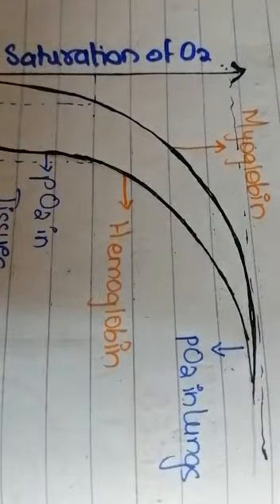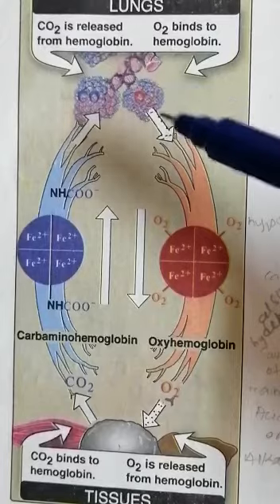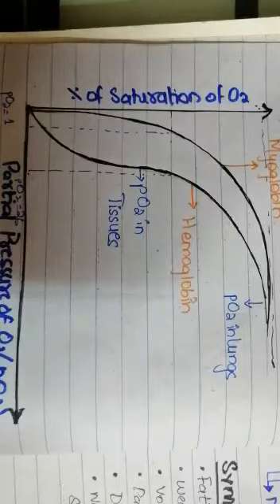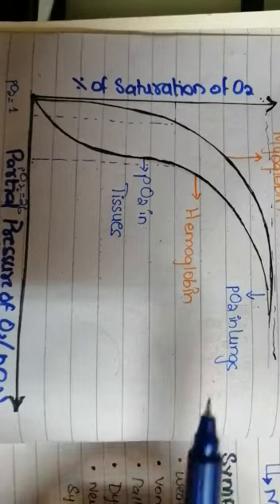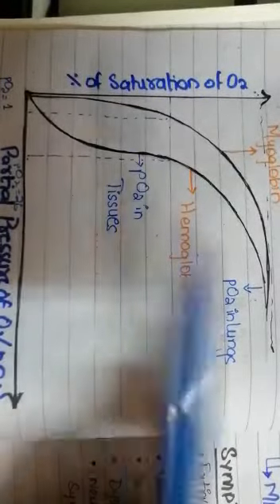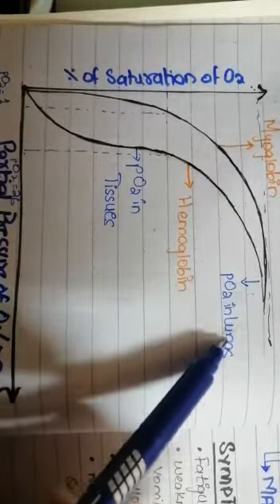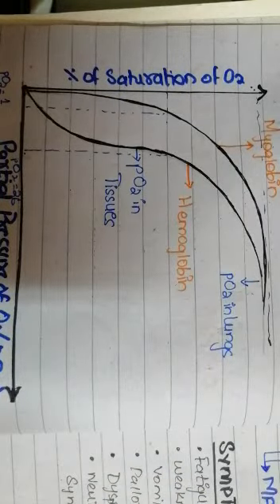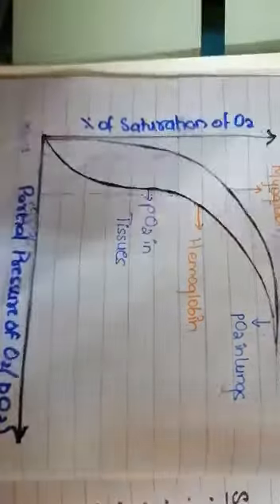OXYGEN DISSOSIATION CURVE ( EASY EXPLANATION )